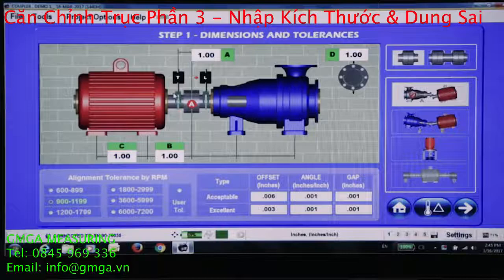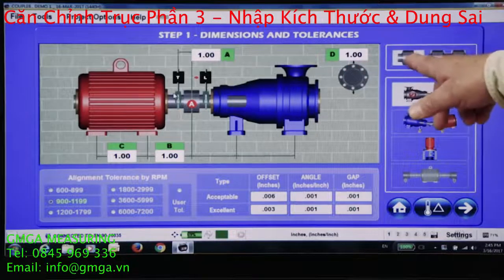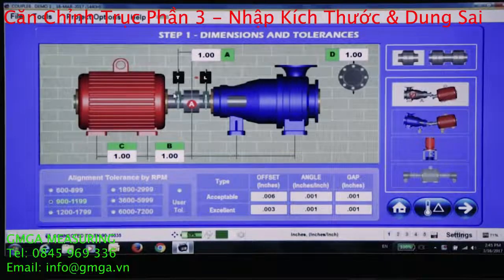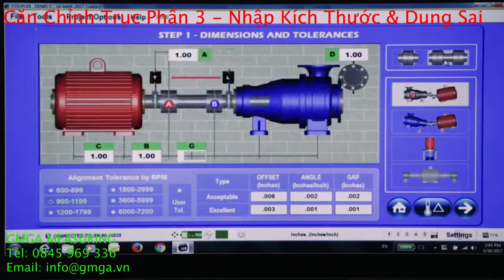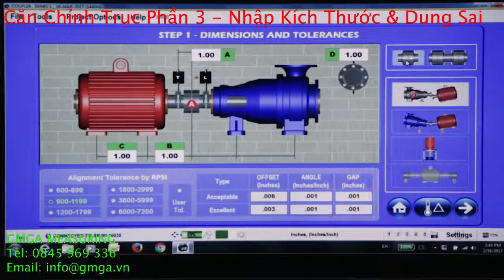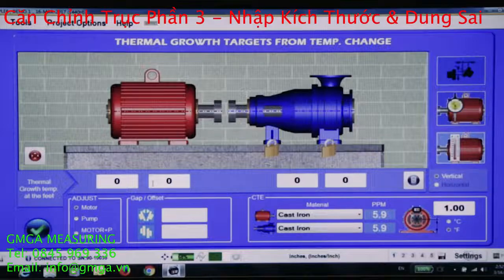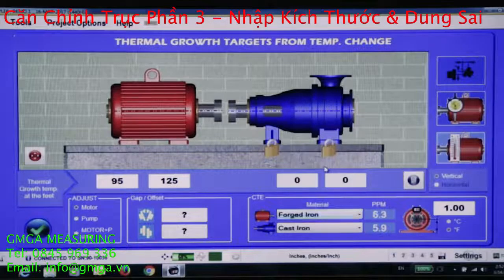Cân Chỉnh Trục Phần 3 - Nhập Kích Thước Dung Sai | Công Cụ Cân Chỉnh Trục Bằng Laser | GMGA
👉 Công cụ căn chỉnh bằng Laser Hamar Laser X-660 / X-770 3 trục
Công cụ cân chỉnh trục Laser Hamar Laser X-880 / X-990 5 trục
► Đường dẫn sản phẩm:
Công cụ căn chỉnh bằng Laser Hamar Laser X-660 / X-770 3 trục và Công cụ cân chỉnh trục Laser X-880 / X-990 5 trục đơn giản là hệ thống laser tiên tiến nhất trong ngành, mang lại cho bạn hiệu suất vô song trong lĩnh vực này. Cung cấp giải pháp căn chỉnh trục laser công nghệ cao với mức giá rất phải chăng.

Công cụ căn chỉnh bằng Laser Hamar Laser X-660 / X-770 3 trục cung cấp giải pháp căn chỉnh trục laser công nghệ cao với mức giá rất phải chăng.
Máy nắn trục Laser Hamar Laser X-660 / X-770 3 trục cung cấp các tính năng công nghệ cao sau:
• Xây dựng bộ chọn ứng dụng của riêng bạn ™
• Bảo hành vô điều kiện 5 năm & hỗ trợ kỹ thuật từ xa
• Màn hình di chuyển tự động Duo-View ™
• Không cần căn chỉnh trước
• Độ phân giải 0,001 mm & sai số đo nhỏ hơn 0,75%.

Công cụ cân chỉnh trục Laser Hamar Laser X-880 / X-990 5 trục đơn giản là hệ thống laser tiên tiến nhất trong ngành, mang lại cho bạn hiệu suất vô song trong lĩnh vực này.
Máy cân chỉnh động cơ bằng Laser Hamar Laser X-880 / X-990 5 trục cung cấp các tính năng công nghệ cao sau:
• Công nghệ Dual-Beam ™ đơn hướng tiên tiến
• Độ phân giải 0,0005 mm với sai số đo nhỏ hơn 0,15%
• Máy tính bảng PC chắc chắn với màn hình 10 inch
• Màn hình di chuyển đồng thời trong thời gian thực Duo-Plane ™.

Công cụ căn chỉnh bằng Laser X-660  -  Máy Laser căn chỉnh trục hoàn chỉnh có Laser quạt kép L-780 tiên tiến, mục tiêu 3 trục T-1280, chân đế chữ v trục A-970, máy tính bảng 10 ”chắc chắn và hộp vận chuyển hạng nặng. X-660 có tính năng bộ chọn ứng dụng Build Your Own (BYO), bạn có thể chọn các ứng dụng của riêng mình dựa trên nhu cầu cá nhân của bạn.
X-770 - Hệ thống căn chỉnh trục Laser cung cấp phần cứng giống như X-660 nhưng có giấy phép phần mềm đã tải Ứng dụng với hầu hết các tính năng tùy chọn được cung cấp với mức giá tối ưu và tiết kiệm nhất cho người dùng.

Công cụ cân chỉnh trục Laser Hamar Laser X-880 5 trục - Bao gồm L-790 Laser Dual-Beam ™ đơn hướng, T-1290 mục tiêu 5 trục, Chân đế trục thép không gỉ A-980, Nâng cấp khung xích A-980A, Máy tính bảng 10 ”chắc chắn và hộp đựng vận chuyển hạng nặng. Nó có tính năng bộ chọn ứng dụng Build Your Own (BYO), nơi bạn có thể chọn các ứng dụng của riêng mình dựa trên nhu cầu cá nhân của bạn.
Máy nắn trục Laser Hamar Laser X-990 - Cung cấp phần cứng tương tự như X-880 nhưng có giấy phép phần mềm Ứng dụng Chuyên nghiệp với hầu hết các tính năng tùy chọn được bổ sung với mức giá tối ưu nhất.

🧑 Mr. Tran Van Chinh
📞Tell: 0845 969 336 _ Zalo_Whatsapp_Wechat _ 24/7.
Trân Trọng !
► Từ khóa sản phẩm